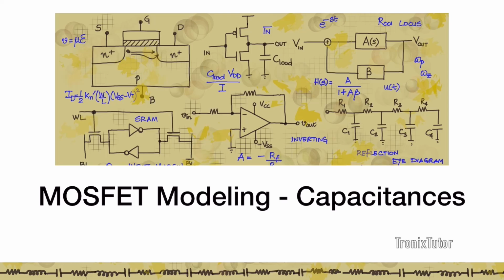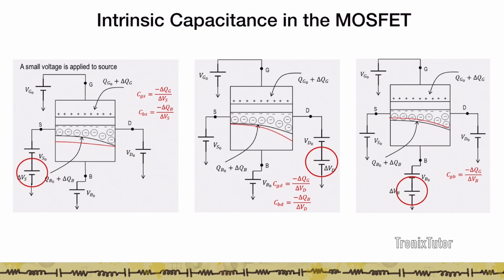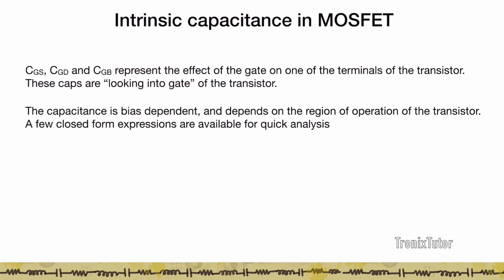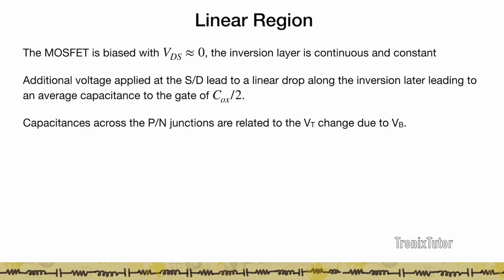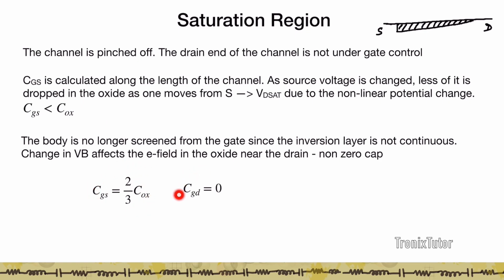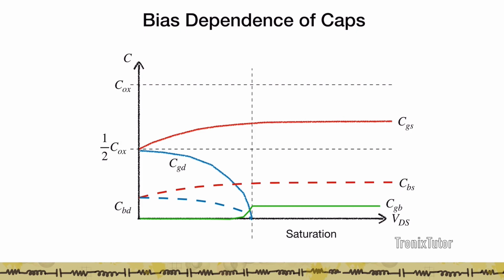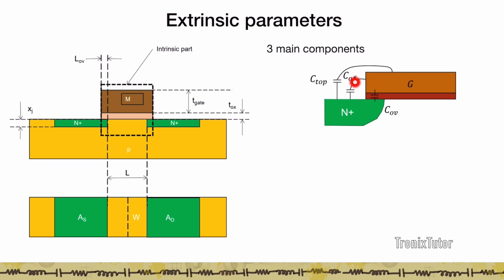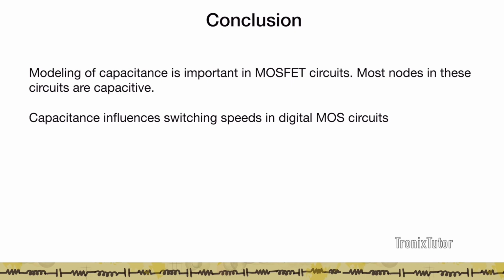Why MOSFET Capacitances Are the Hidden Speed Limit | CGS, CGD and Fringing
00:00 MOSFET capacitances and why they limit circuit speed
00:10 Where capacitance comes from in a MOSFET: MOSCAP plus reverse-biased junctions
00:41 Capacitance as charge storage: depletion charge and inversion charge
01:05 Charge picture in a conducting MOSFET and why different nodes store charge
02:10 Small-signal idea: capacitance is change in stored charge for a voltage wiggle
02:30 Three “wiggle” cases: source, drain, and substrate variations
03:00 Source wiggle: defining CGS and CBS
03:26 Drain wiggle: defining CGD and CBD
04:08 Substrate wiggle: defining CGB and body coupling
04:40 Why we don’t separately “wiggle the gate”: CGS, CGD, CGB already capture it
05:19 Key warning: all MOSFET capacitances are bias dependent
06:12 Frequency limits of these models and why high-frequency needs Y-parameters
06:56 Capacitances in the linear region: uniform channel assumption
07:33 Linear region result: CGS equals COX/2 and CGD equals COX/2
08:10 Linear region junction caps: CBS and CBD from body effect sensitivity
08:28 Why CGB is approximately zero in linear region: channel shields substrate
08:40 Capacitances in saturation: pinch-off changes coupling
08:57 Saturation charge shape and why coupling shifts toward the source
09:34 Saturation result: CGD approximately zero due to pinch-off
09:50 Saturation result: CGS about 2/3 of COX due to non-uniform channel charge
10:17 Why CGB appears in saturation: substrate no longer fully shielded
10:32 First-order summary: CGS about 2/3 COX, CGD about 0, plus body-related terms
11:39 How capacitances evolve with VDS: transition from linear to saturation
12:07 CGS trend: from COX/2 to 2/3 COX as VDS increases
12:24 CGD trend: drops toward zero as device enters saturation
12:49 Why designers often focus mainly on CGS and CGD
13:46 Junction capacitances of source and drain: layout and bias dependence
14:41 Reverse-biased diode capacitance model and depletion-width dependence
15:29 Extra parasitics from geometry: overlap capacitance
15:53 Fringing capacitances and why they become critical in modern devices
17:39 Why practical models use fitted “capacitance per unit width” parameters
18:31 Wrap-up: capacitance modeling is bias and structure dependent, simulators needed

MOSFET capacitances play a central role in switching speed, power consumption, signal integrity, and overall circuit performance.
In this lecture, we develop a clear and intuitive understanding of where MOSFET capacitances come from, how they are modeled, and why they strongly influence delay in modern CMOS circuits.

We begin by examining the physical origins of CGS, CGD, and CGB using energy-band and charge arguments. Then we explain overlap capacitances, fringing fields, and how scaling, oxide thickness, and device geometry change these values.
The lecture connects device-level capacitances to gate delay, dynamic power, and high-frequency behavior.

Topics covered:
 • Physical origin of CGS, CGD, and CGB
 • Gate-to-channel coupling and inversion charge
 • Overlap and fringing capacitances
 • Linear and nonlinear capacitance components
 • Why CGD strongly affects switching and Miller effect
 • Impact on CMOS inverter delay and logical effort
 • How capacitances scale with oxide thickness and channel length
 • Practical relevance in digital timing, analog bandwidth, and RF design

Who this is for:
 • Students learning MOSFET modeling or VLSI circuit design
 • Engineers revisiting transistor parasitics
 • GATE and ESE aspirants preparing device and timing topics
 • Anyone wanting a deeper intuition behind MOSFET dynamic behavior

By the end of this lecture, you will understand how MOSFET capacitances shape the speed, efficiency, and behavior of real CMOS circuits.